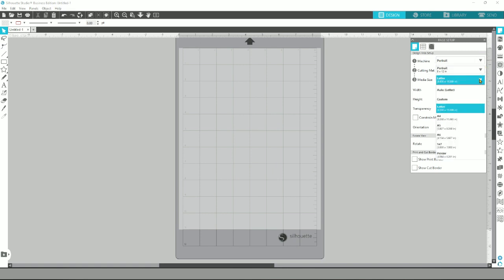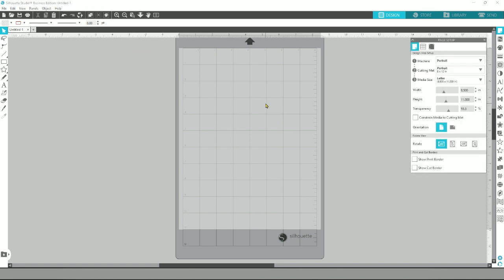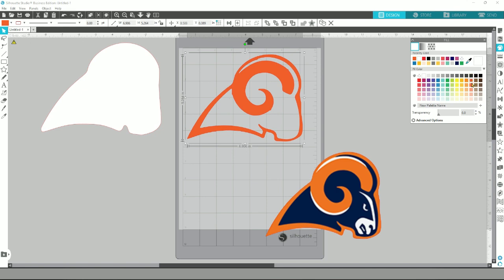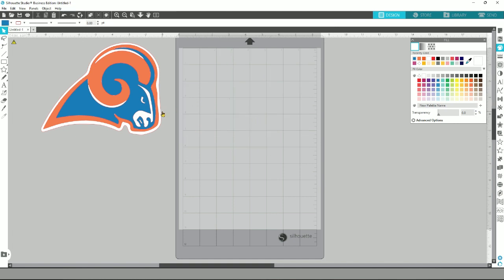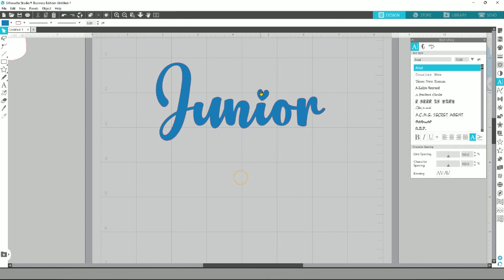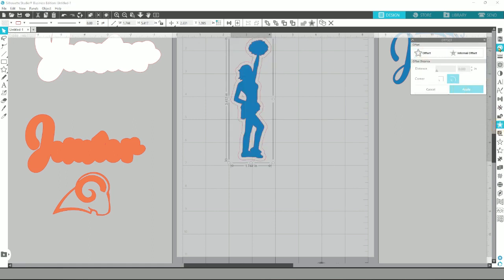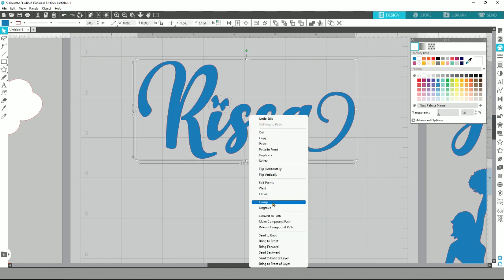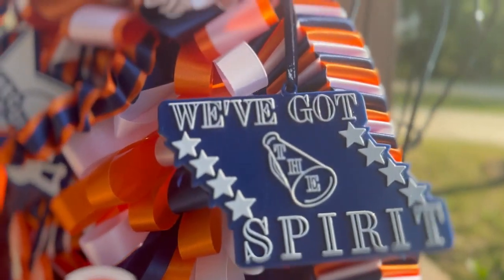How to Design Homecoming Mum Cutouts in Silhouette Studio | Collab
🌱🌻🌙♾Hey everybody! I'm TJ. Today I’m showing the cutouts for the HomecomingMum that I shared LIVE !! Yikes !! I hope you enjoy this video and please comment on what else you'd like to see! 🖤💛🤎🤍

If you're NEW here, drop a 🌱 in the comments so we can all say hiiii.
If you've been with me a while, leave a 🌻 so I can say thank you for growing with me.

Font Used in Video for Cutouts is from Creative Fabrica. Click the link below to purchase. ⬇️⬇️

This upgrade code is for users who own Silhouette Studio Basic Edition (Free) and would like to upgrade to the Business Edition. (NO, YOU DO NOT NEED DESIGNER EDITION FIRST.) This is currently a ONE-TIME FEE of $60 as of 11/2022

Any Cutting Machine can be used, I own a Silhouette Portrait 3

🌙My Dream Machine🌙 Black Silhouette Cameo 4 - One Day I'll have it lol

⭐️List of Mum Supplies
🌻Acetate(or Polyester, Lustre, Grosgrain, Satin) Ribbon
🌻Scissors
Singer 9.5 inch
🌻Stapler
Bostitch B8
Standard Plier Stapler
Do NOT* use this stapler on your mum backer, it is not strong enough.
🌻Staples
I used regular staples for this braid. Here are the staples that can be used with the Bostitch stapler.
Bostitch .25 Staples
Bostitch .375 Staples (My Preference)

PAPERMART is my main source for Grosgrain and Satin ribbon

If you're interested in creating one for yourself, click the link for a $20 credit which gives you 2 months free of the paid version!! ⬇️⬇️⬇️

✨TECH INFORMATION✨
Editing Software Used:
⭐️Retro Mechanical Gaming Keyboard, E-YOOSO Typewriter Style LED

🎵Music Used In Video⬇️
🎵 mell-ø
🎵 thinking about you
💿Without You
💿By & By
💿May 17th
💿Hold You
💿 Sleep Well